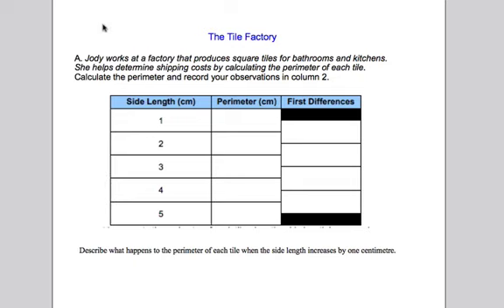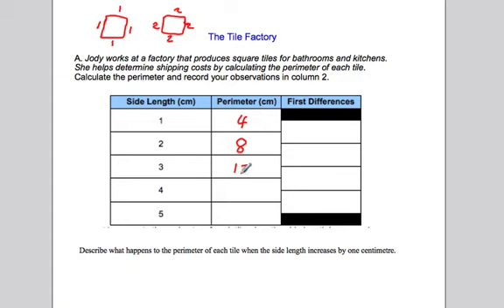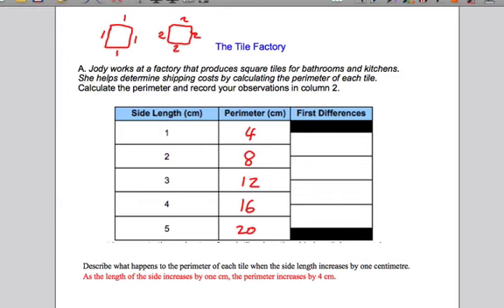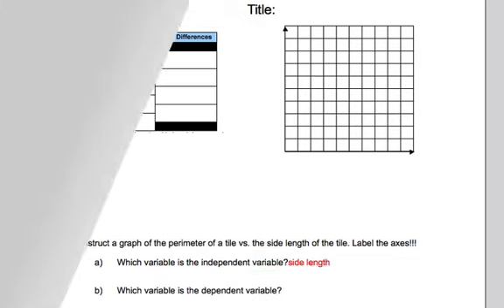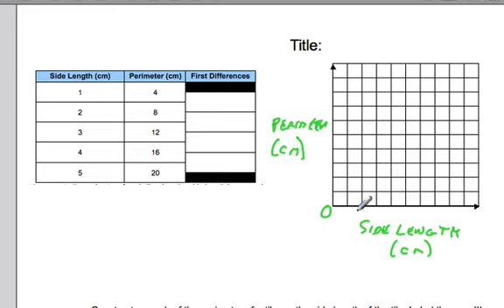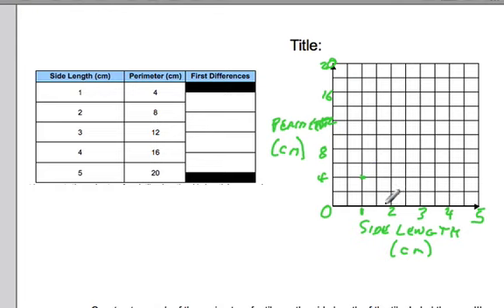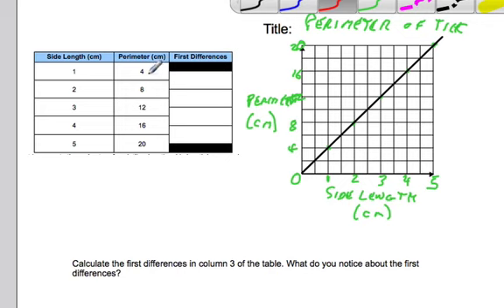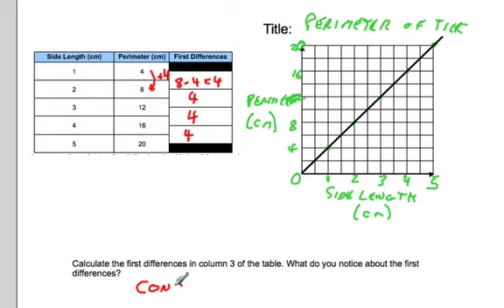Dependent and Independent variables : Slope y-intercept and equation of a line Tile Factory Part A